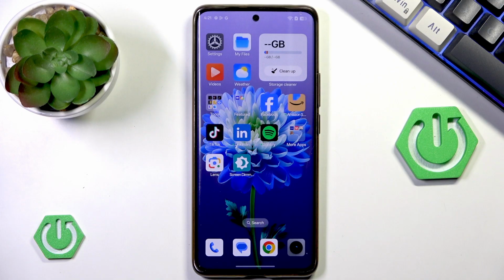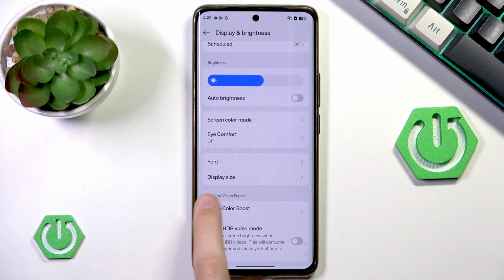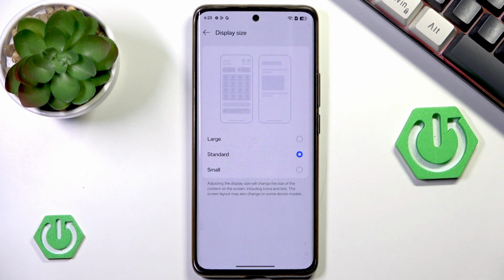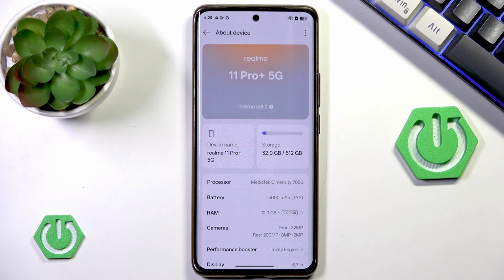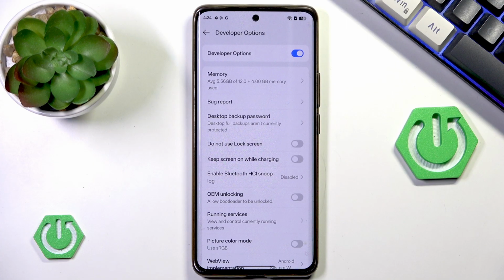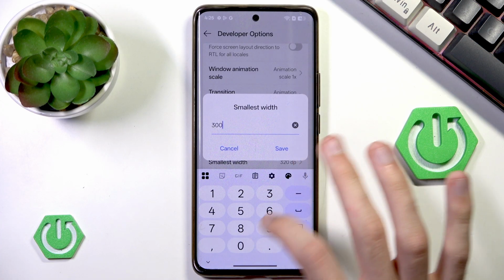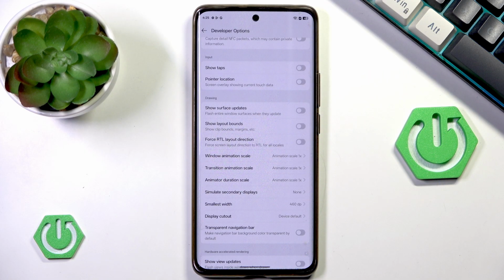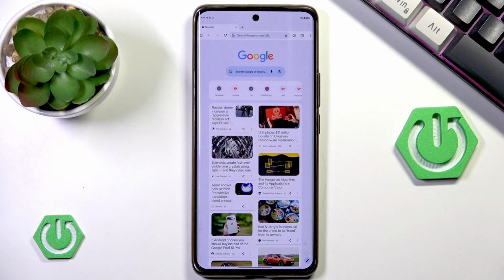REALME 11 Pro+ – How to Change DPI Settings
If you want to adjust the display size or make text and icons larger or smaller on your REALME 11 Pro+, changing the DPI settings is the way to go. In this video, we show you step-by-step how to change DPI on the REALME 11 Pro+ using both the standard display settings and the advanced Developer Options. Learn how to safely increase or decrease DPI, what each method does, and what to watch out for to avoid issues. Whether you want a bigger interface or more screen space, this guide will help you customize your REALME 11 Pro+ for the best viewing experience.

How to change DPI settings on REALME 11 Pro+?
How to access Developer Options for DPI on REALME 11 Pro+?
How to make icons and text bigger or smaller on REALME 11 Pro+?

0:00 Introduction
0:12 Safe method: Adjusting display and font size
1:08 Limitations of standard display settings
1:45 Enabling Developer Options
2:30 Changing DPI via smallest width in Developer Options
3:40 Effects of different DPI values
4:50 Warnings and tips for DPI changes
5:56 Resetting DPI to default